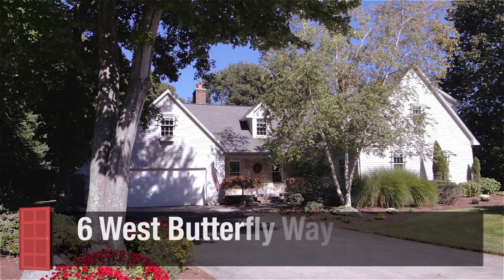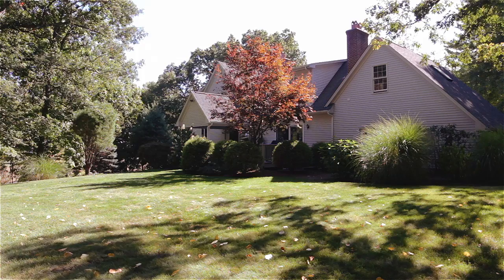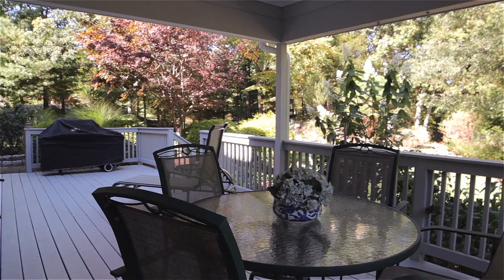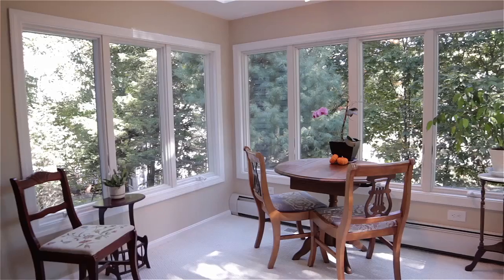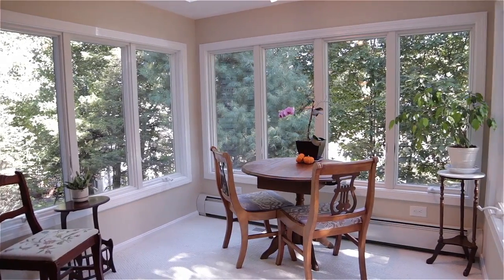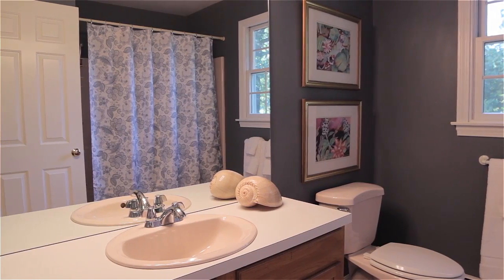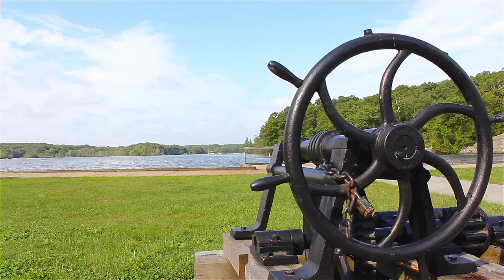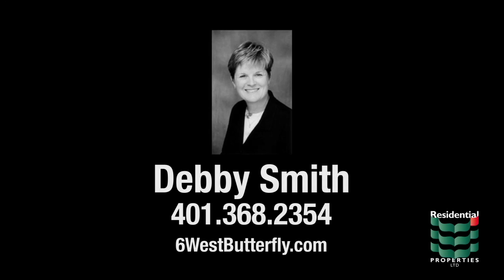6 West Butterfly Way, Lincoln, RI 02865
Nestled away on a beautifully landscaped one acre lot in prestigious Butterfly Estates, this custom built L shaped Cape provides nearly three thousand square feet of living space, including four bedrooms and three-and-a-half baths.